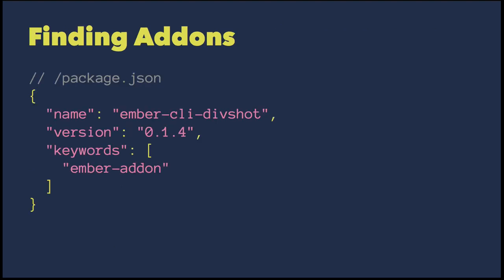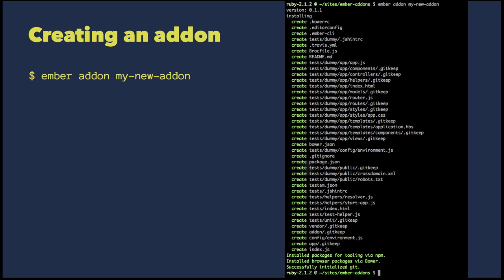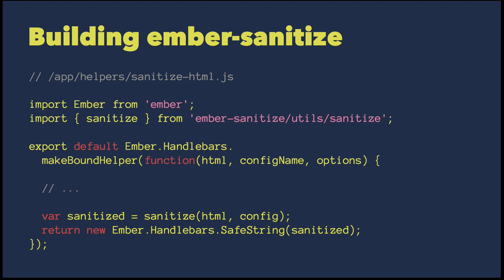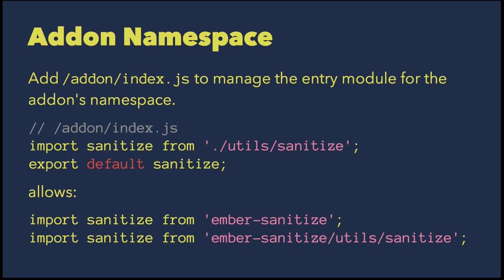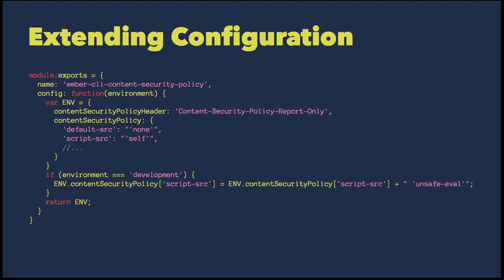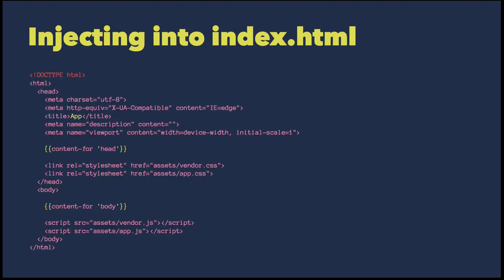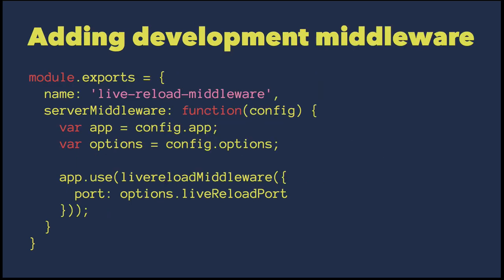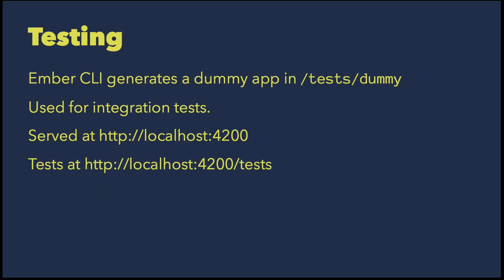Ember Addons, by Richard Livsey @ Ember London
From the October 2014 Ember London meetup.